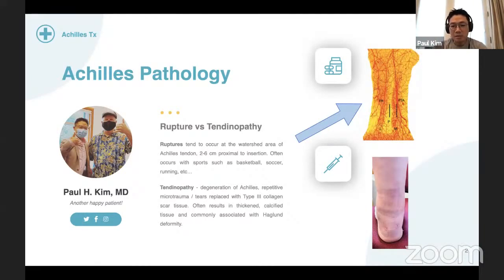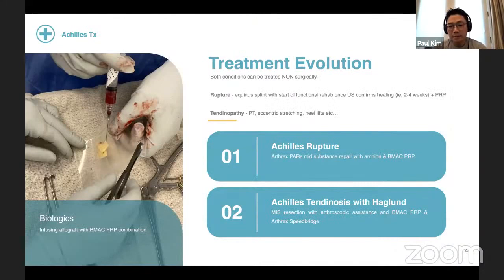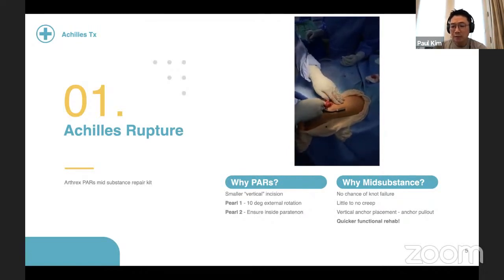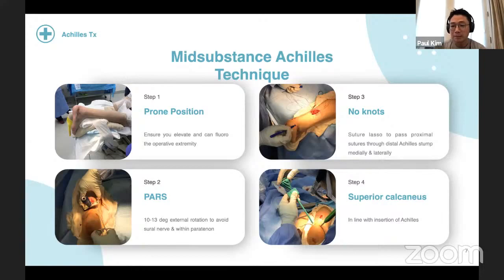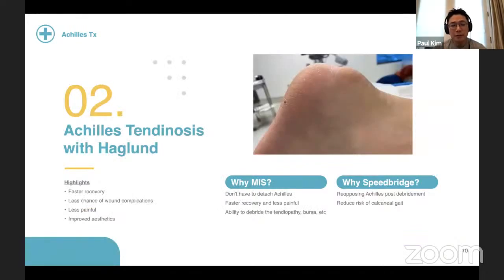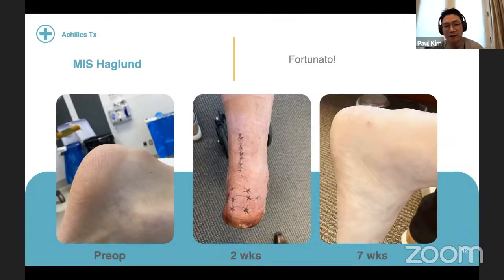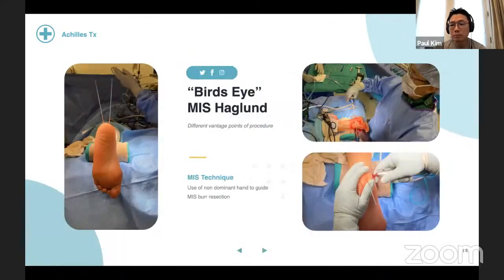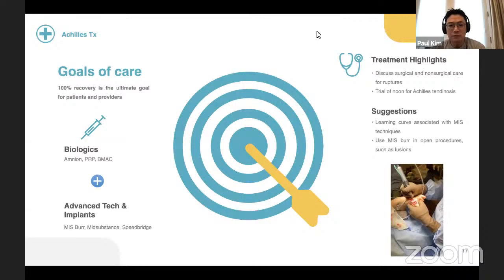Recent trends in Achilles Tendon Pathology and Injuries